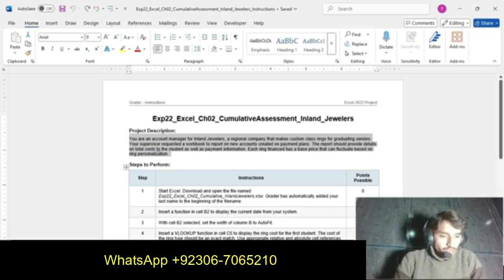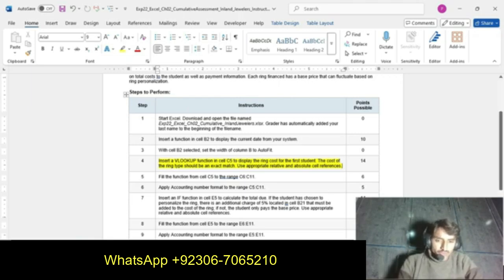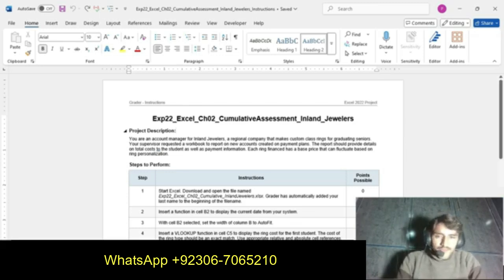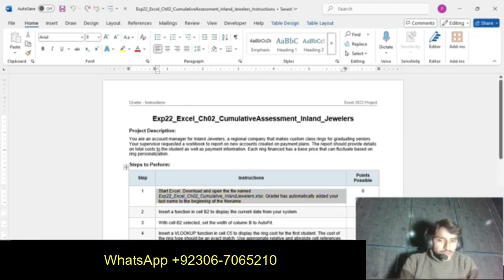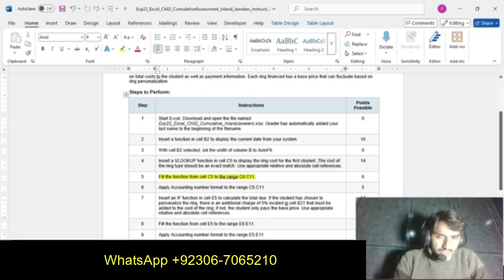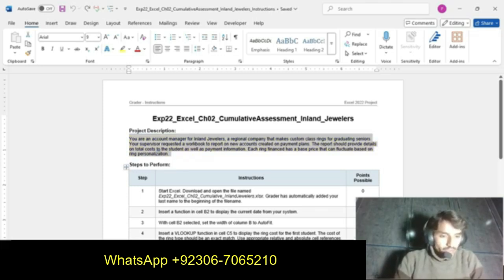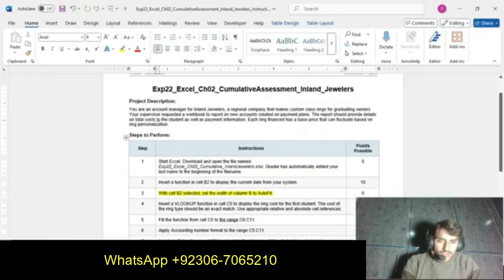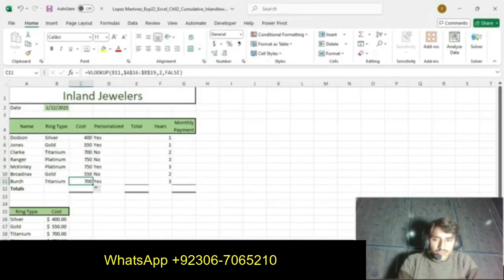Exp22_Excel_Ch02_CumulativeAssessment_Inland_Jewelers | Excel Chapter 2 Inland Jewelers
Exp22 Excel Ch02 CumulativeAssessment Inland Jewelers
Excel Chapter 2 Cumulative Assessment Inland Jewelers

Project Description:
You are an account manager for Inland Jewelers, a regional company that makes custom class rings for graduating seniors. Your supervisor requested a workbook to report on new accounts created on payment plans. The report should provide details on total costs to the student as well as payment information. Each ring financed has a base price that can fluctuate based on ring personalization.

Exp22_Excel_Ch05_Cumulative_Merchandise 1.1
Exp22_Excel_Ch05_HOE - Sociology 1.1

Ask